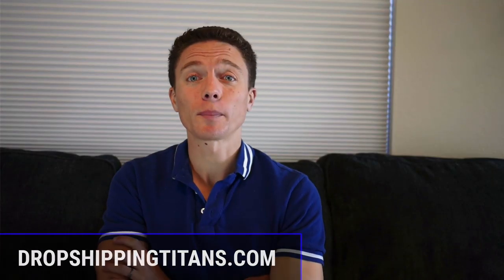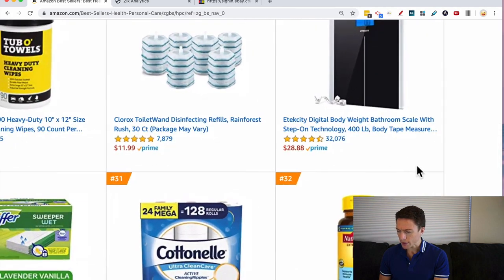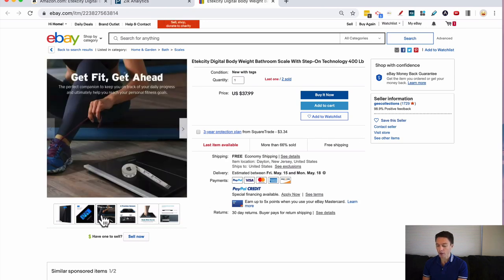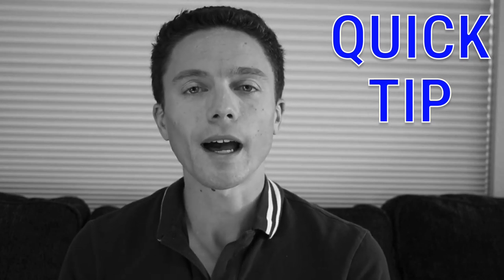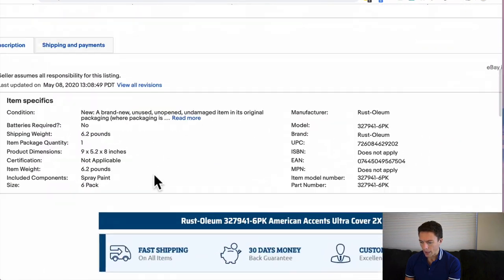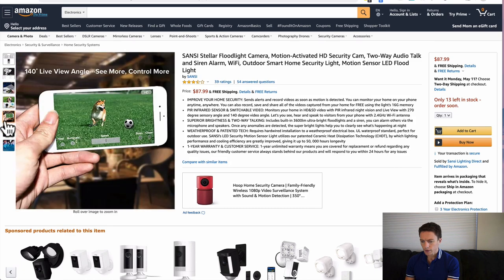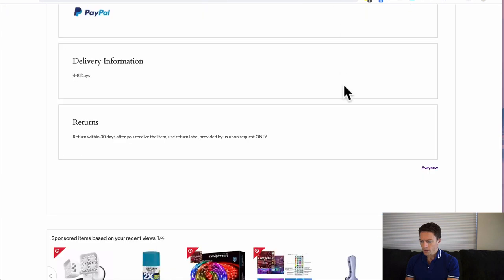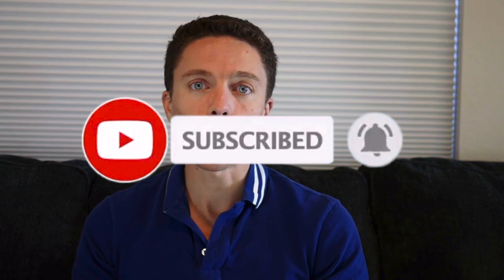How To Use Zik Analytics for eBay Dropshipping!